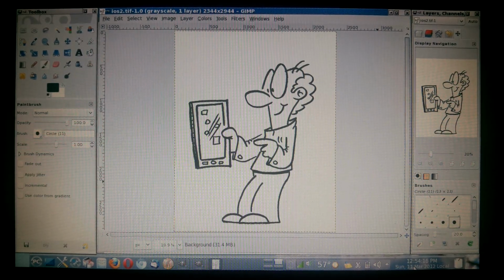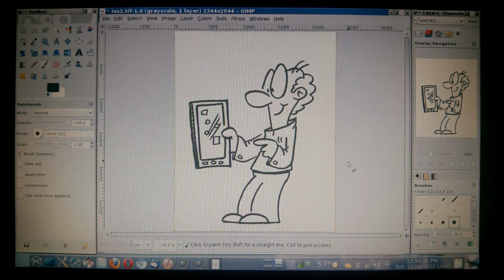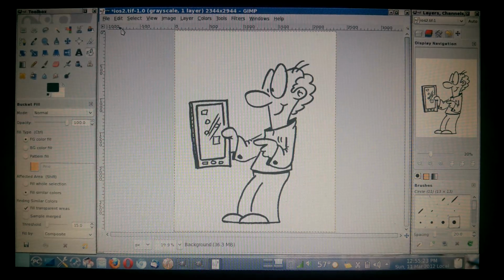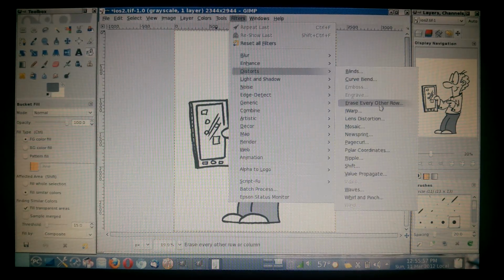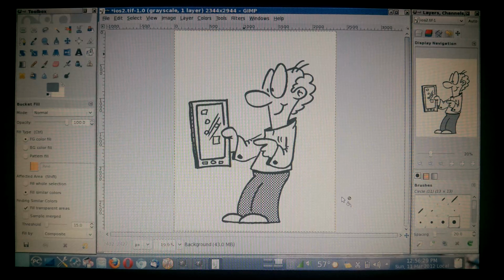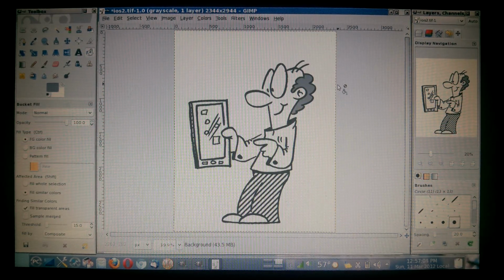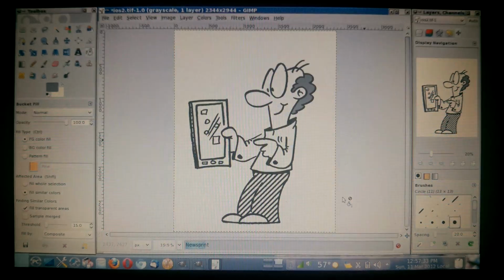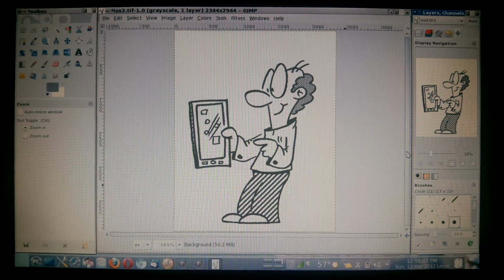Filters in Gimp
A quick look at how I use a filter effect in Gimp to enhance my cartoon work.